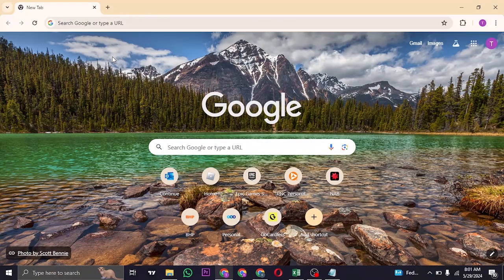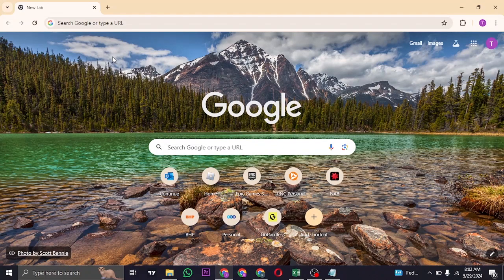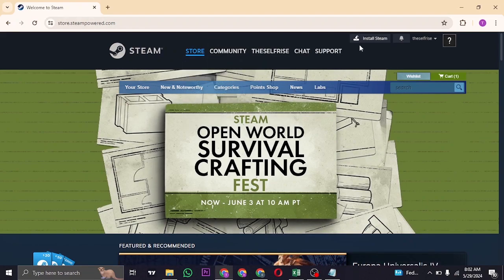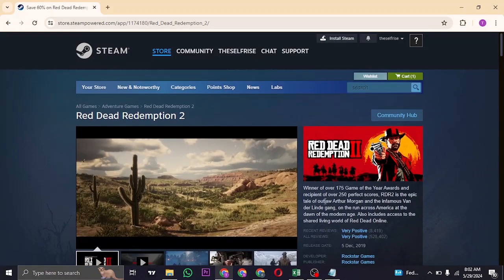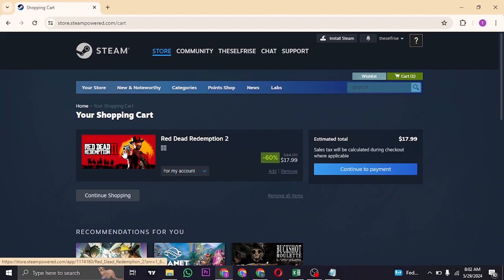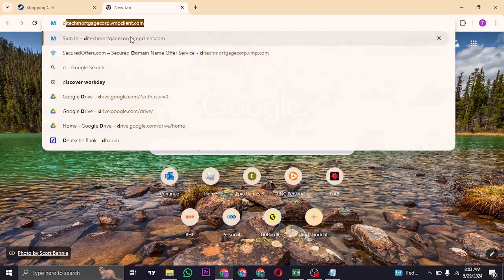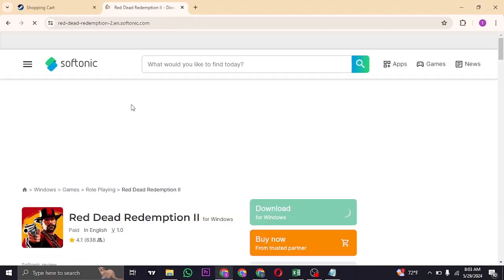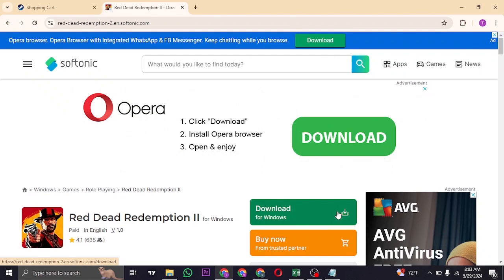How To Download Red Dead Redemption 2 On PC/Laptop | Install Red Dead Redemption 2 On Laptop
Eager to experience the wild west in Red Dead Redemption 2? Watch this tutorial to learn how to download and install red dead redemption 2 on desktop. Follow our guide to get the game running and start your epic adventure.